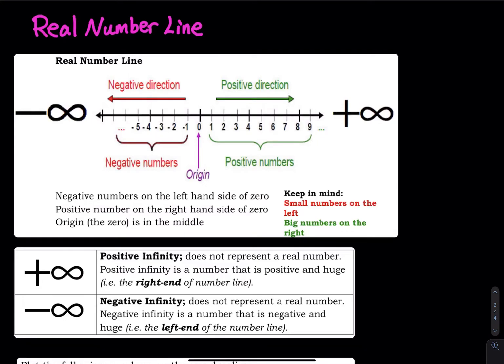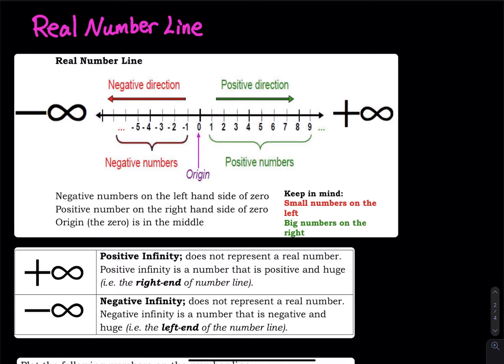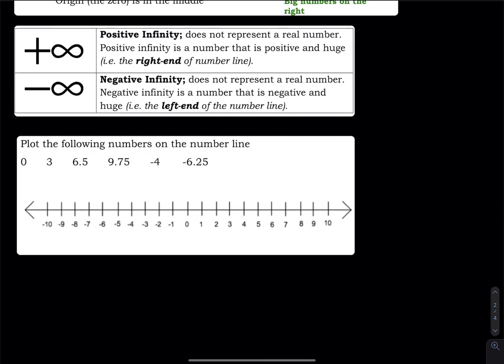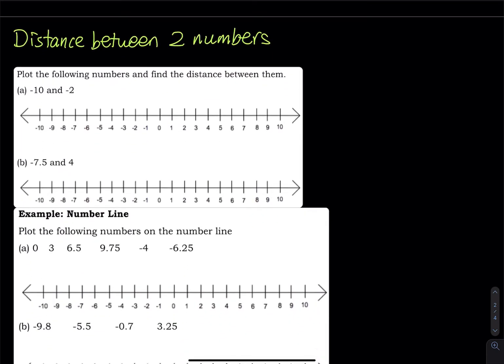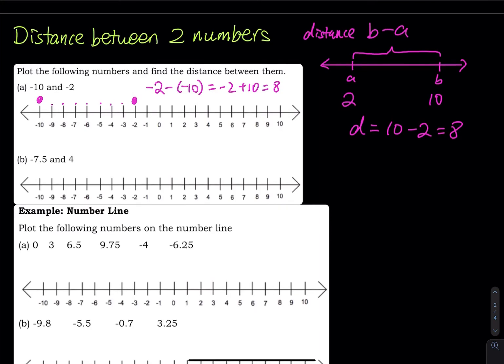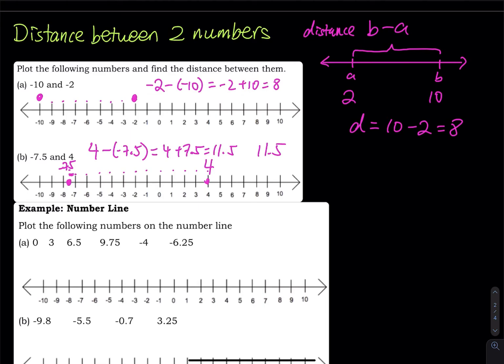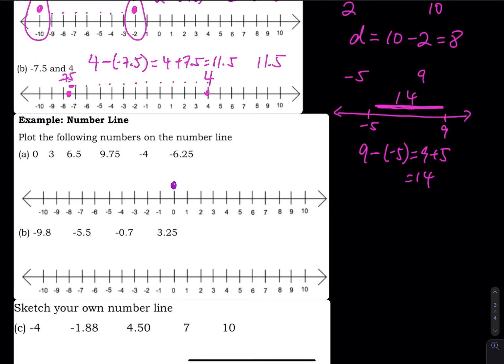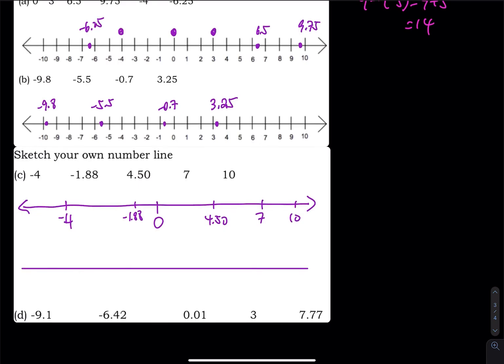Math 1.2 Part 2 of 3 - Real Number Line, Positive/Negative Infinity | Pathway Stat